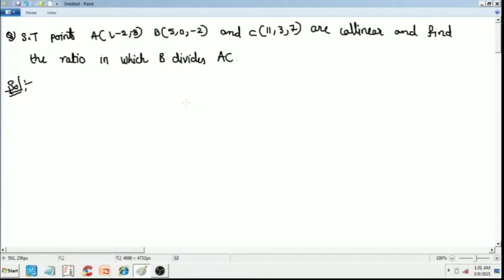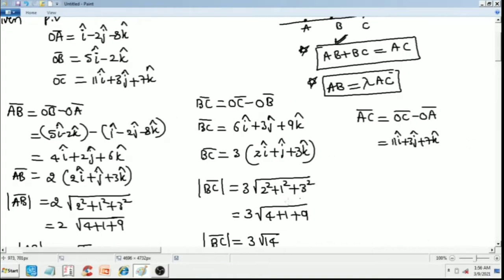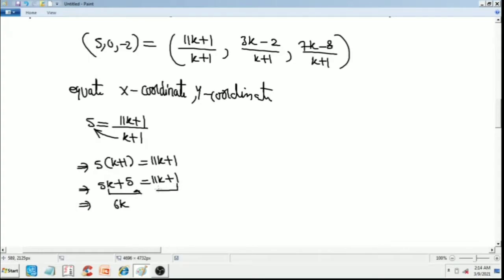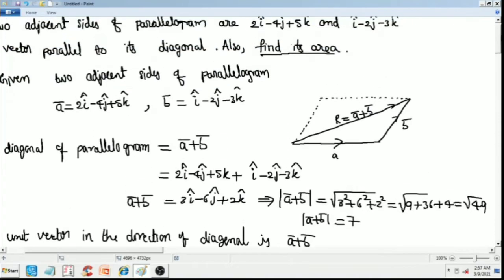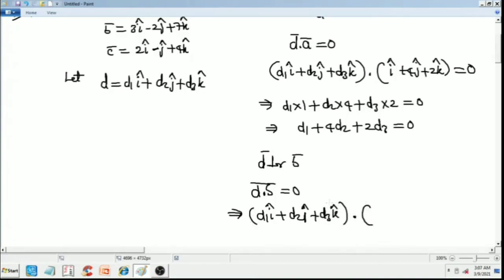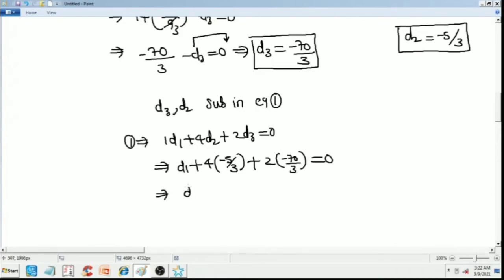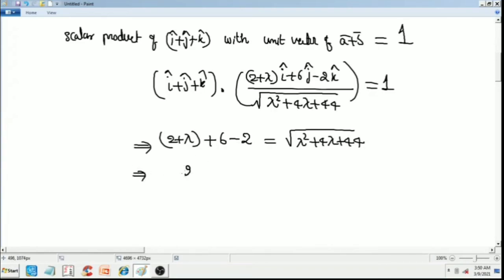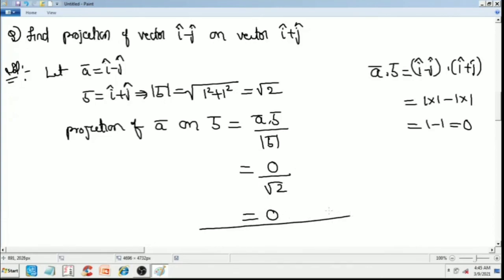Vectors important questions-3||CBSE 12th||maths tutorial by Balakrishna